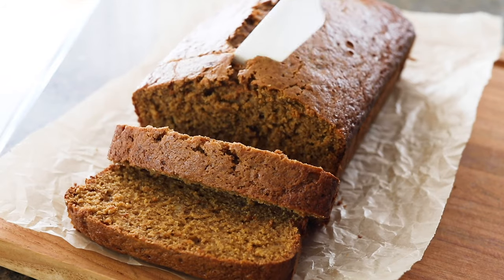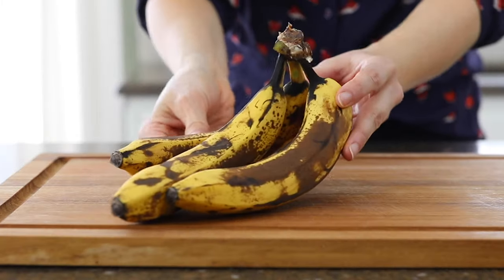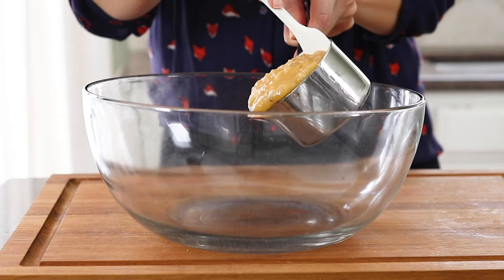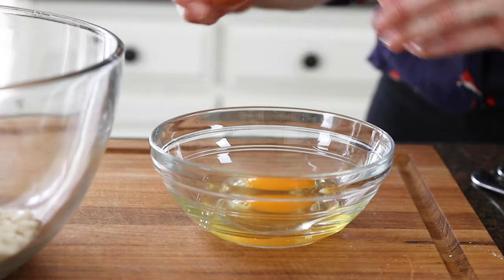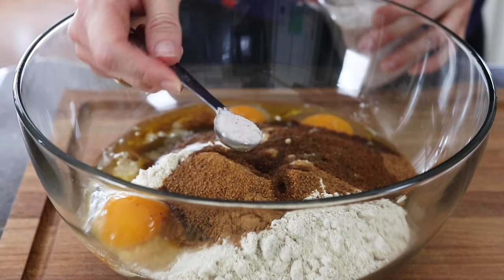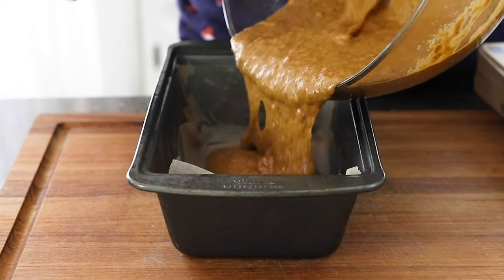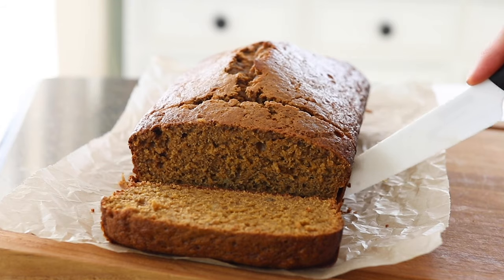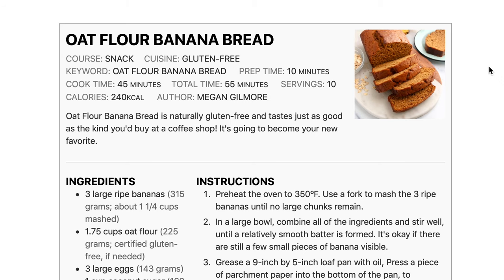Oat Flour Banana Bread | The Best Gluten-Free Quick Bread!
Here's how to make the best gluten-free banana bread, using whole grain oat flour. It tastes like the kind you'd get at a coffee shop!

0:00 intro
0:24 preheat oven
0:28 mashing ripe bananas
1:01 measuring oat flour
1:23 rest of the ingredients
1:53 stirring the batter
2:03 preparing the pan
2:19 bake time
2:28 finished bread
2:54 storage
3:01 printable recipe